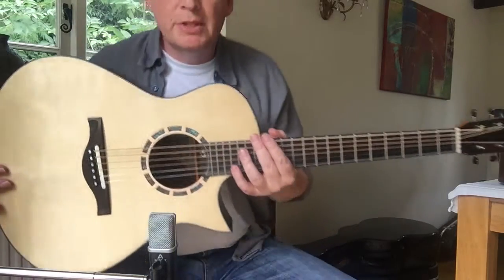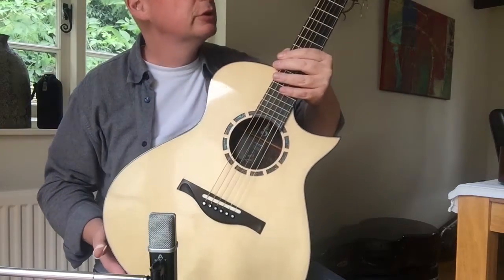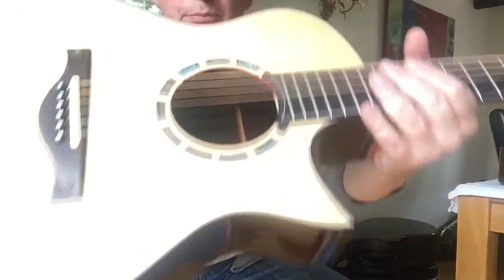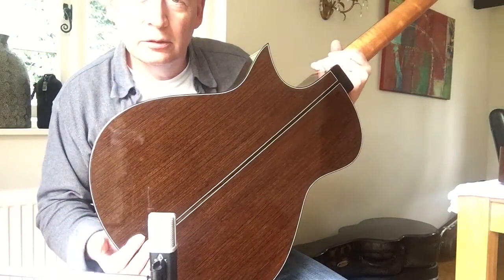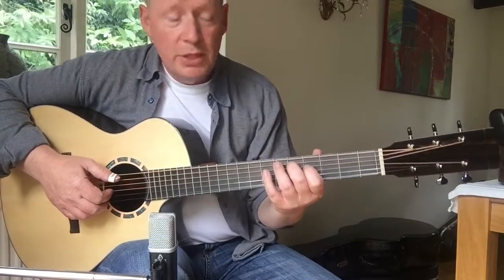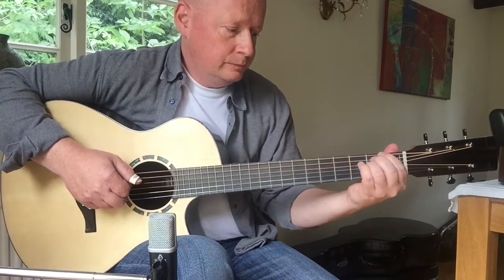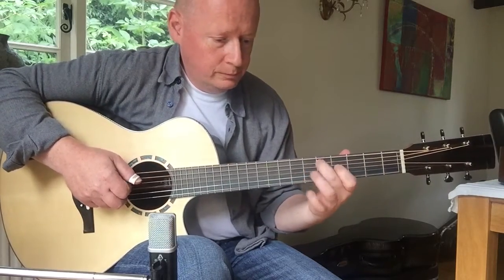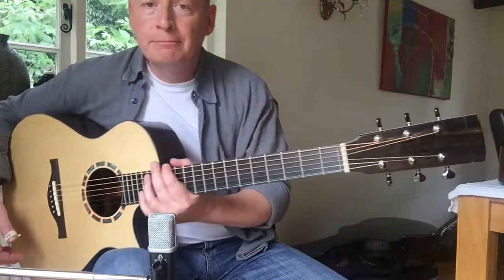Tom Sands OMC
A quick look at the 2016 Tom Sands OMC in wenge and European spruce an exceptionally fine modern guitar from one of Ervin Somogyi's apprentices.